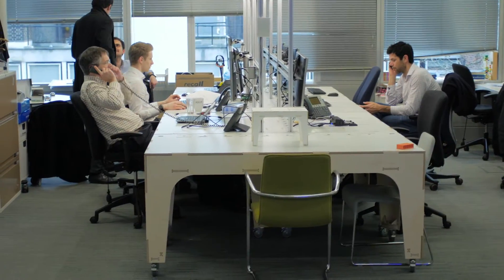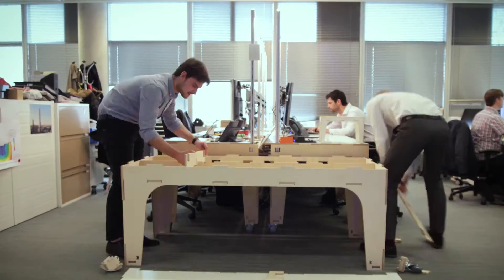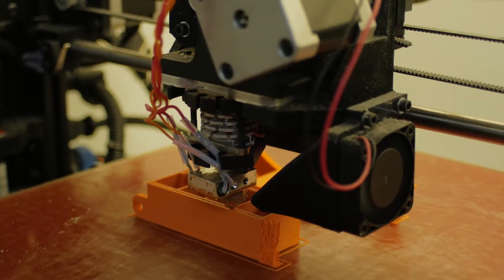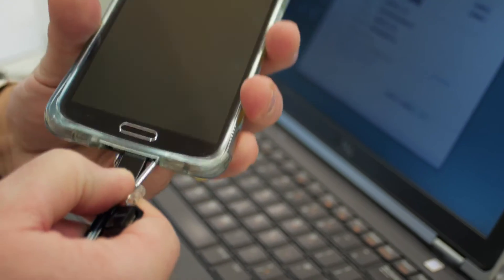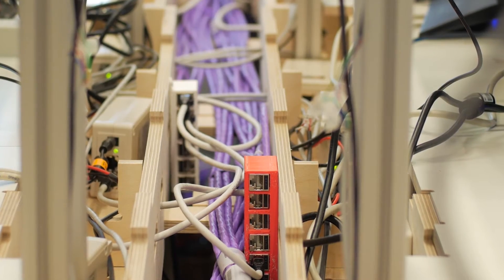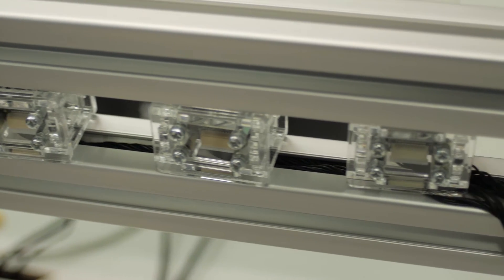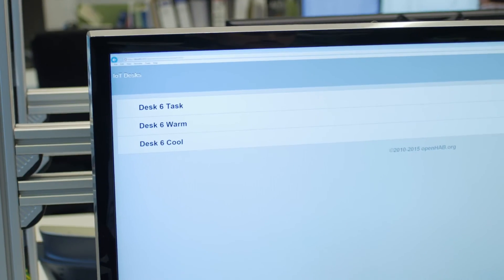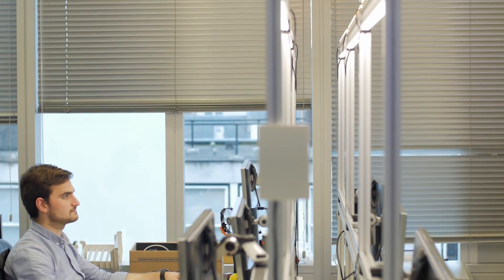It's All About The Desk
“It’s all about the desk” research project looks at technology and occupant interaction within buildings. The desks include the latest mobile technology, pervasive networks, open source controls, web compliant software, low cost sensors and extra low voltage DC power. The desks are built using rapid manufacturing techniques including open hardware 3D printing.
And this is just the start!